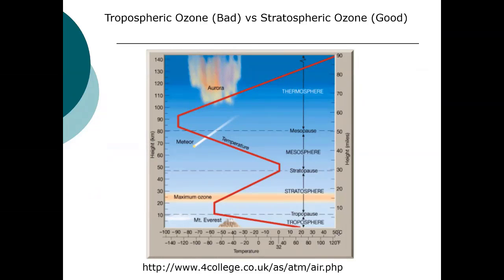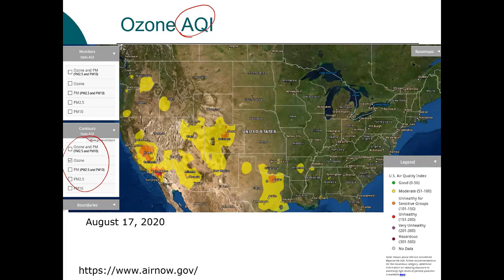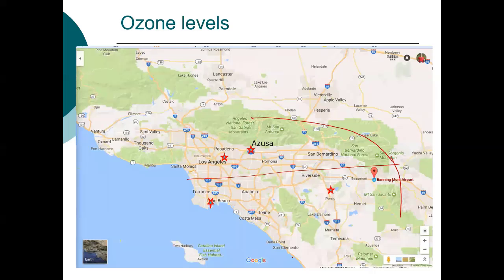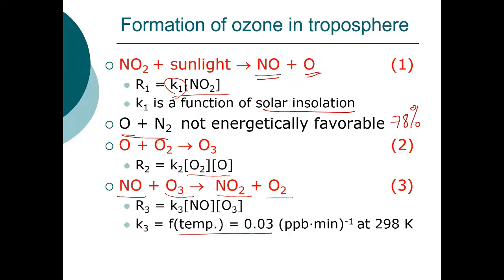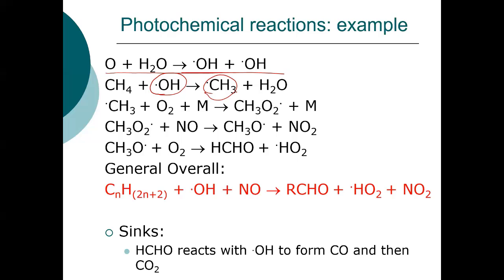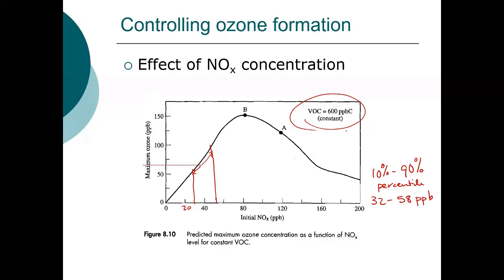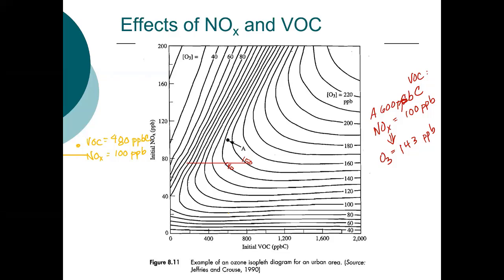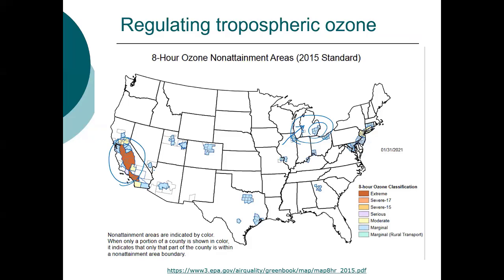ENE 489 Spring 2021: PhotochemicalSmog (02-19-2021)